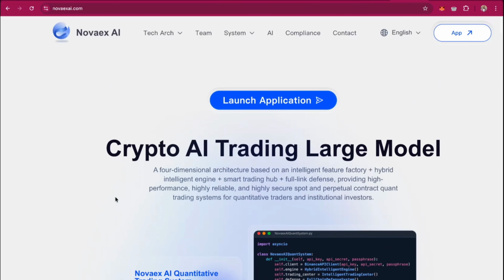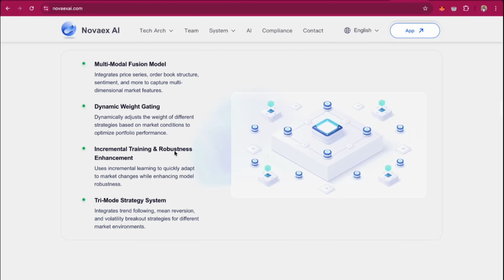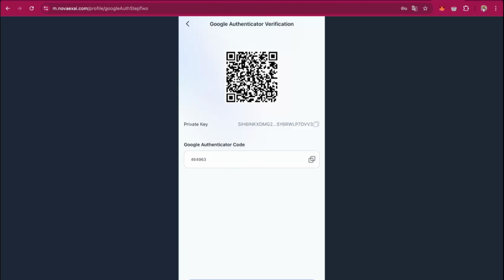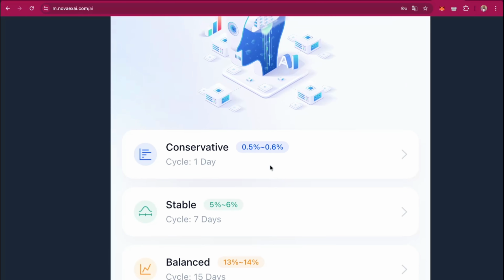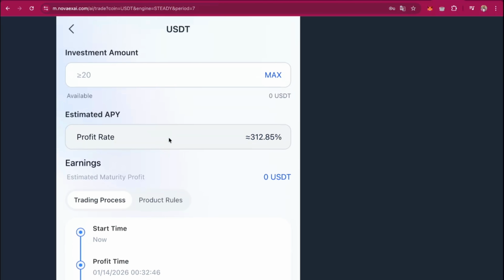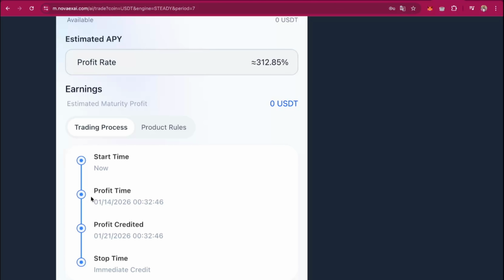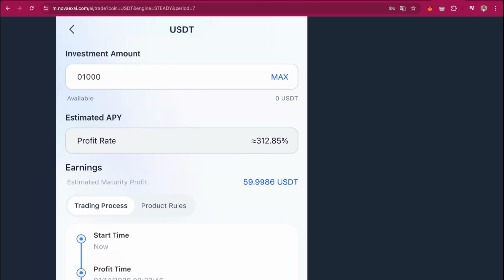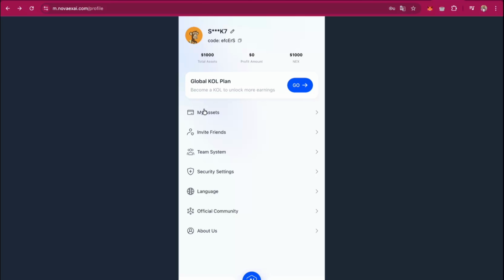I Tried This AI Trading App in 2026… The Results Shocked Me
Refferal Code: efcErS

In this video, I walk you through an AI trading platform step by step, from sign-up to dashboard, how the AI smart trading engine works, the different risk levels, and how profits are calculated. I also show you the investment page, explain the estimated APY you’re seeing, and what actually happens once you activate a trade.
I break everything down in a simple way so you understand:
How the AI trading engine works
The difference between conservative, stable, balanced, and aggressive strategies
How profits are credited and when cycles end
What you should and shouldn’t expect from this kind of platform
⚠️ REFERRAL NOTICE
I’m not here to hype or promise unrealistic results — this video is about showing how it works, letting you decide if it’s something you want to explore.